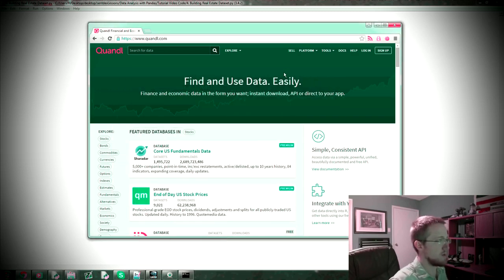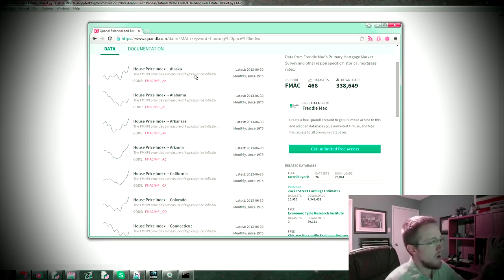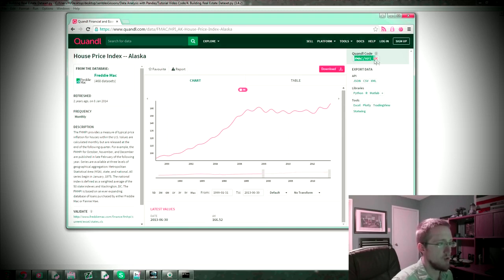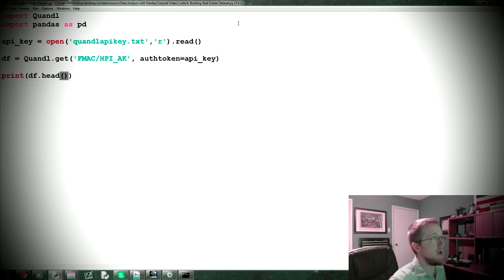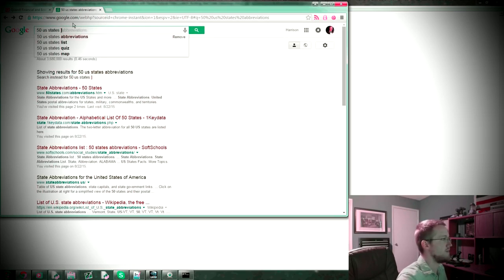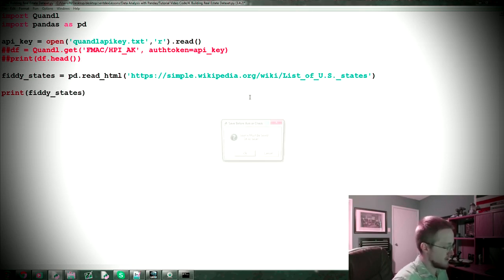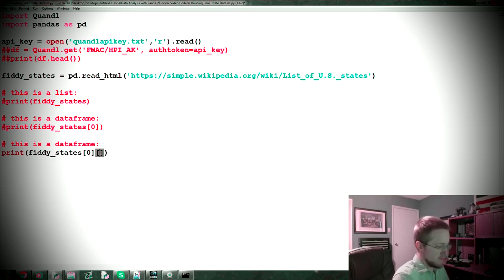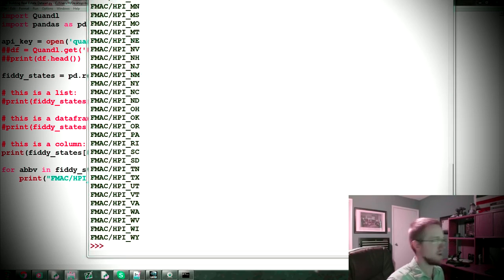python 教學 106